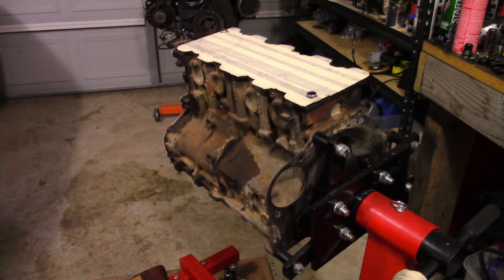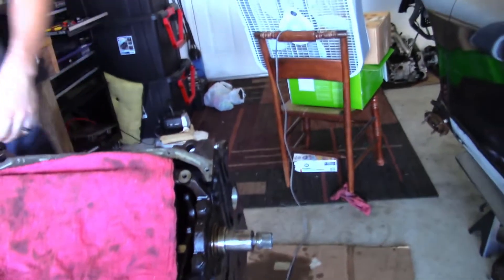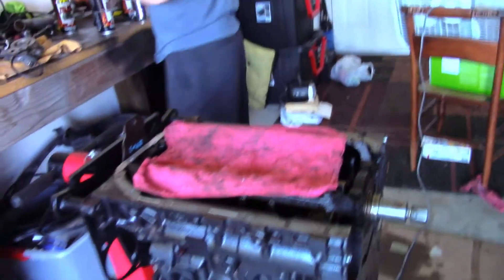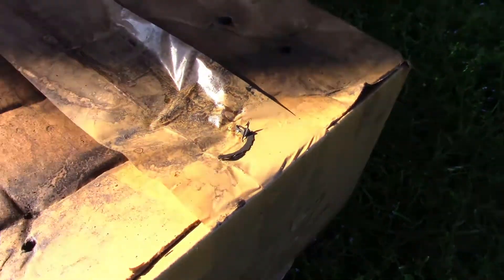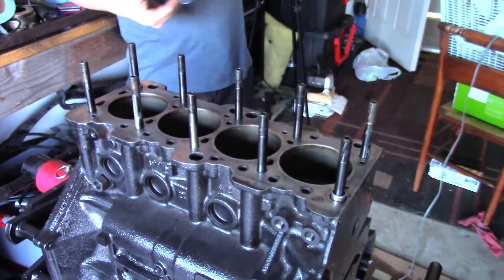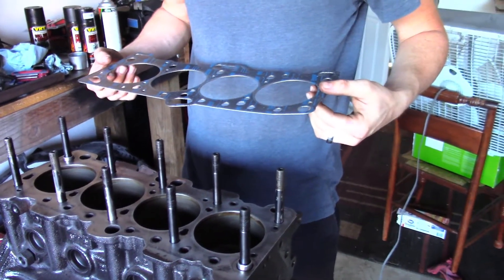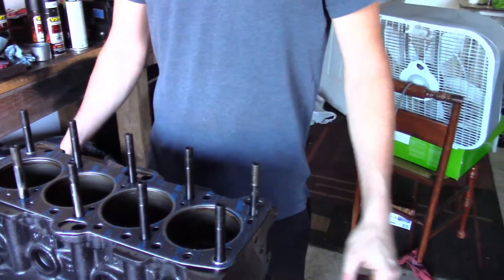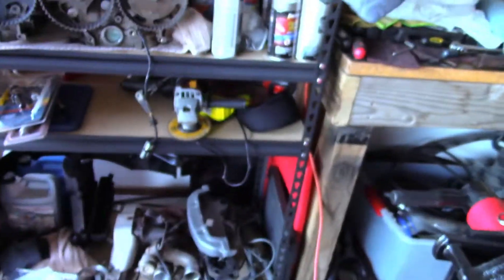4g63 Engine Refresh Pt:2 Head clean and Install.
In this video we get the block painted, the head cleaned and rebuilt and installed.